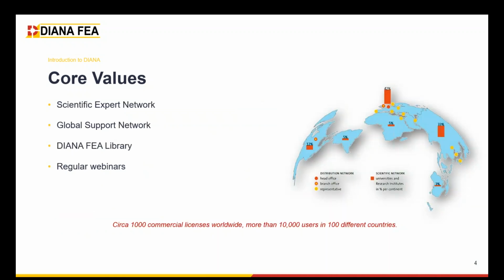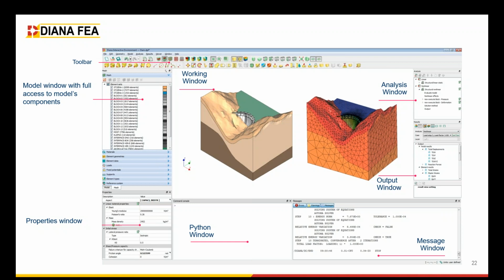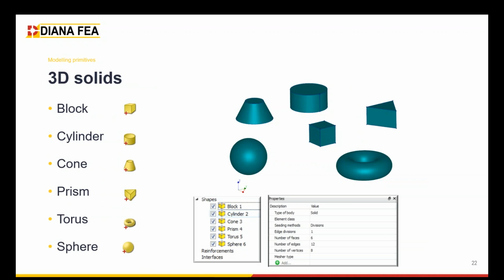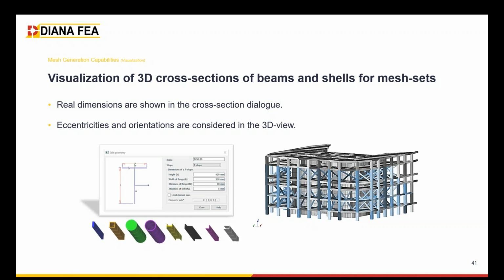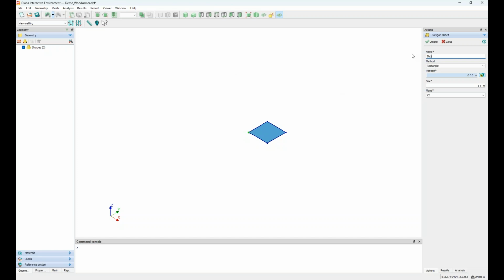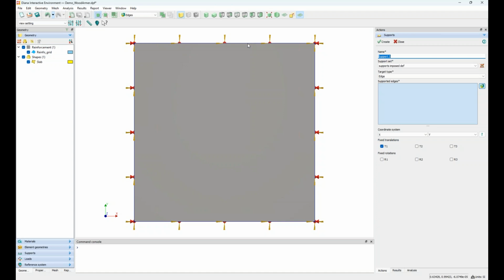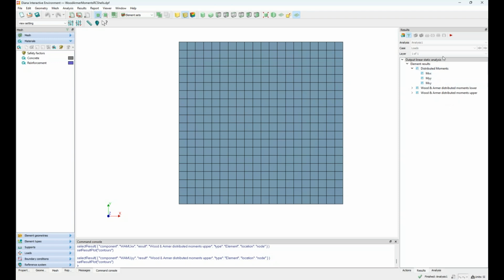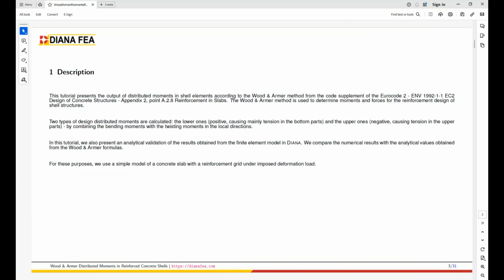Introduction to DIANA with Demo on Output of Distributed Moments in Shell Elements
This short online interactive session will give a general overview of the modelling and analysis capabilities of DIANA, along with the most recent advances.

Featured in this Discussion: We will present the output of distributed moments in shell elements according to the Wood & Armer method. This method is used to determine moments and forces for the reinforcement design of shell structures.